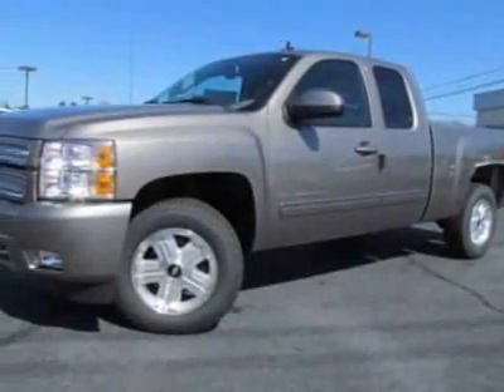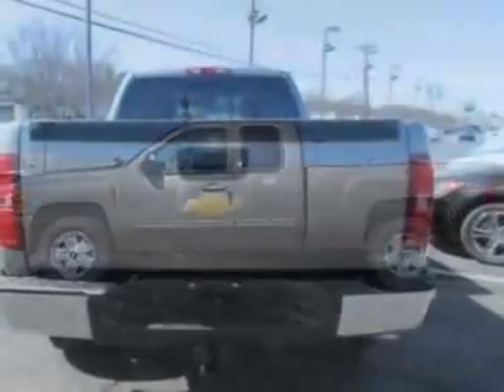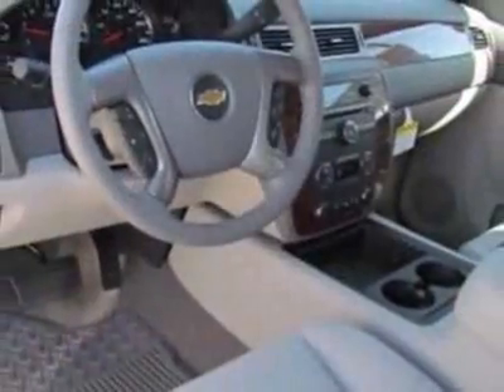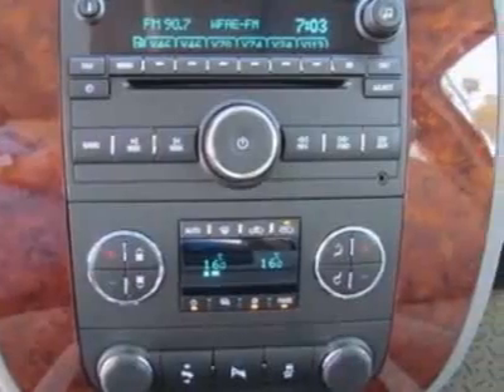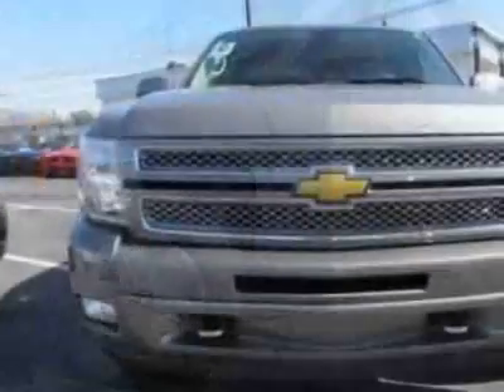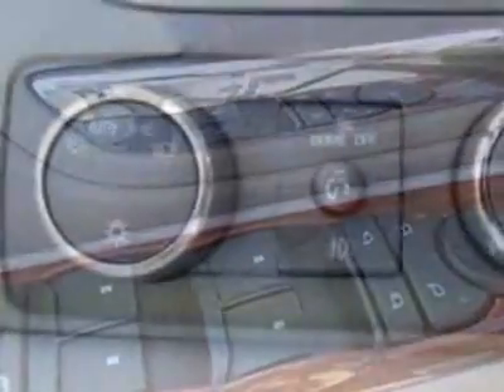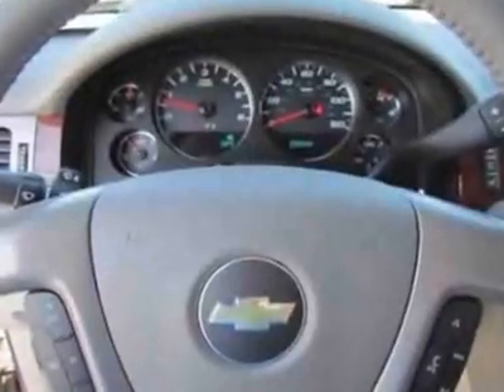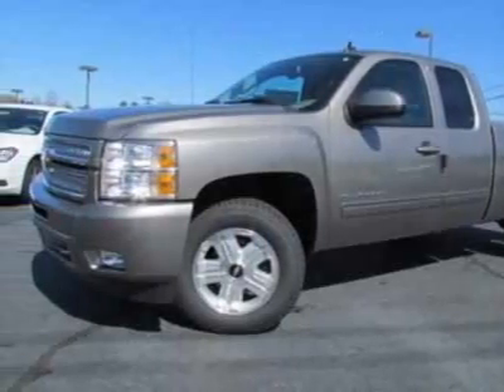2012 Chevrolet Silverado 1500 4WD Ext Cab 143.5" LTZ Truck - Charlotte, NC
City Chevrolet New Inventory, Charlotte, NC - Chevrolet Silverado 1500 LTZ